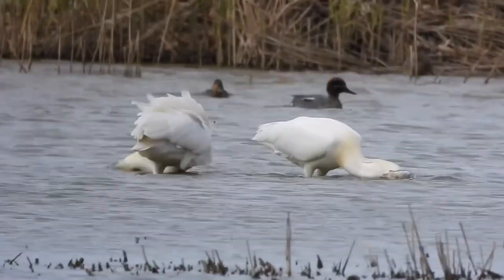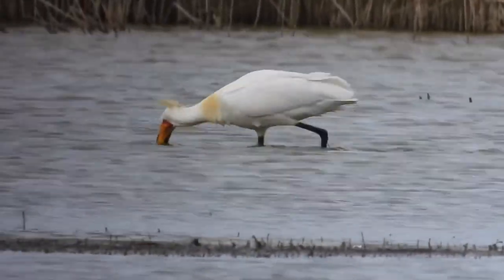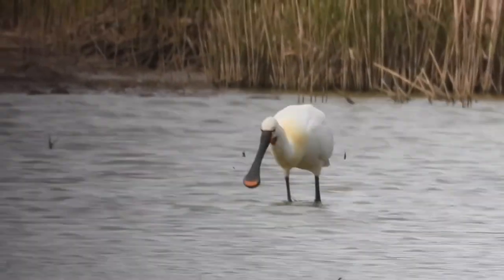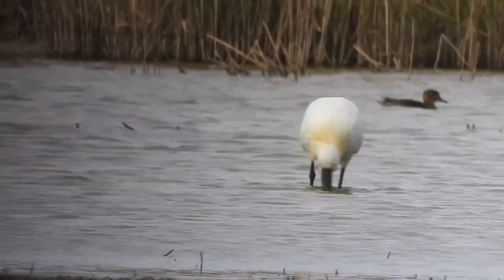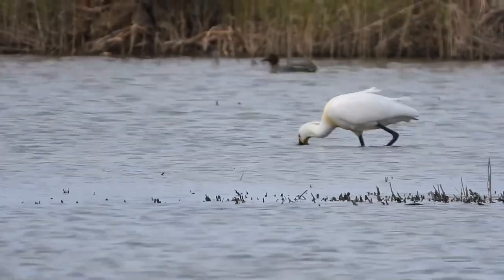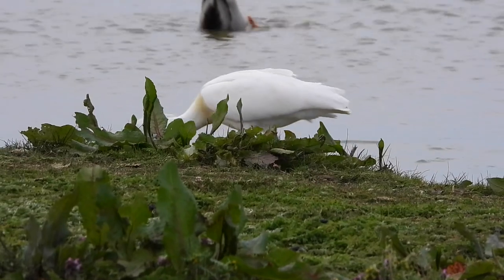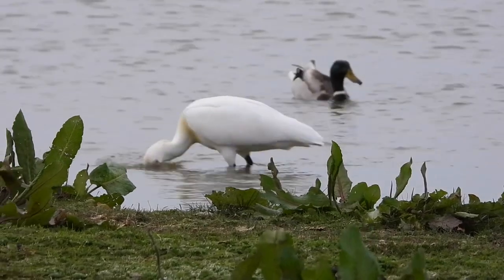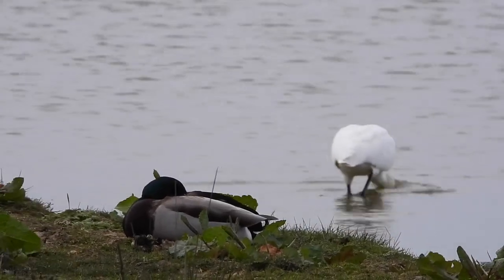Spoonbills at Cley’s Norfolk Wildlife Trust Reserve in North Norfolk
Humming bird feeder
(these birds are not found in the United Kingdom)

I have the Smart solar powered bird feeder with the blue roof as shown in the video.

Unboxing and setup of Netvue FHD smart Birdfy feeder